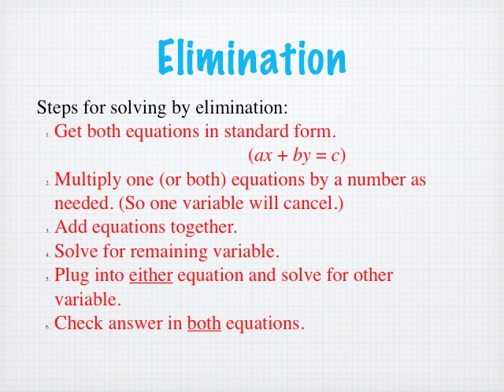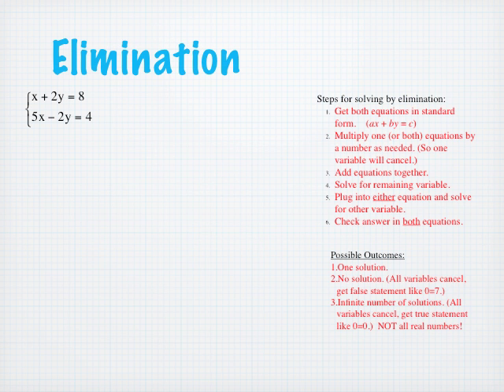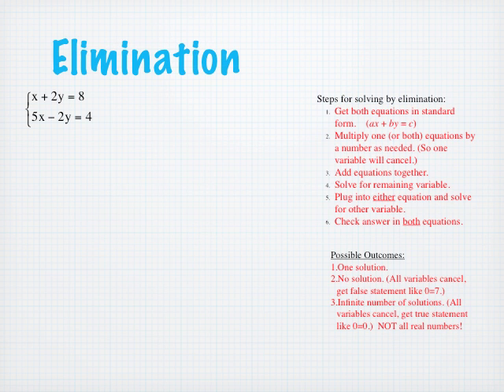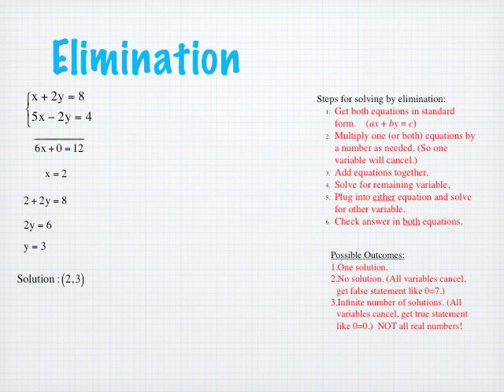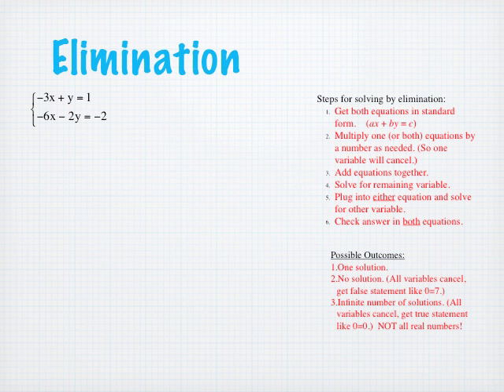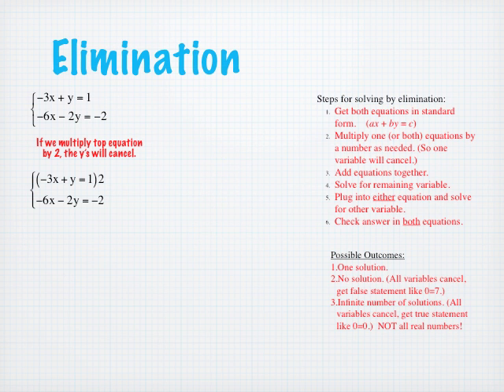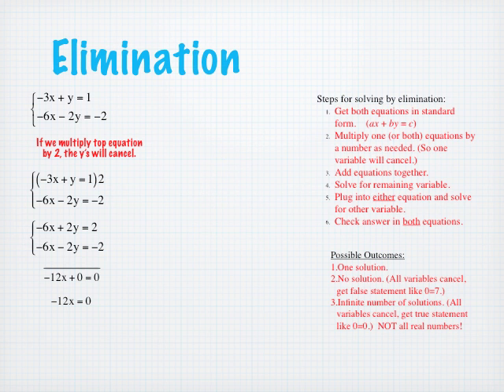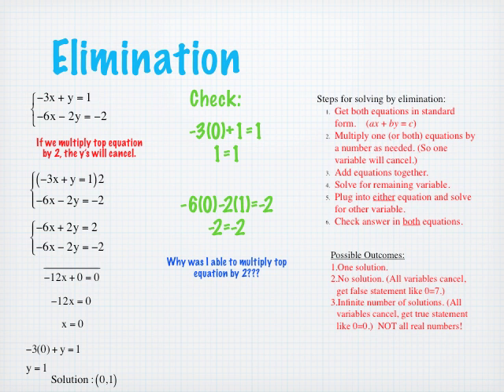14 B System of Eqns Elimination Examples Easy